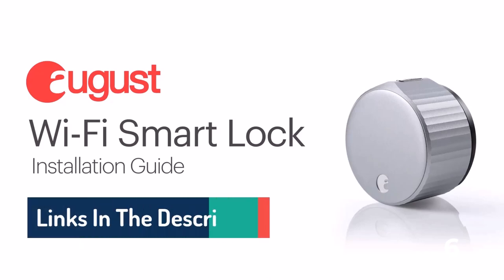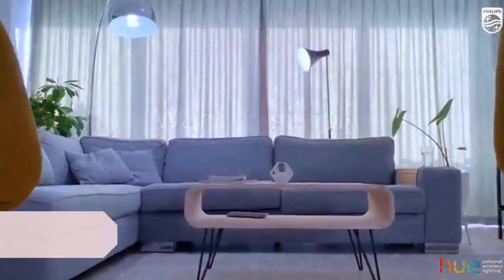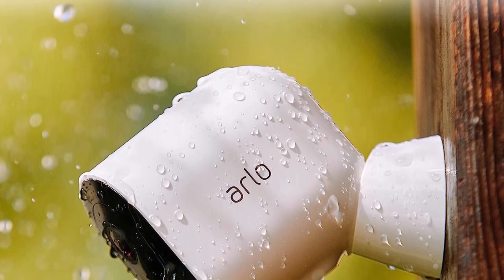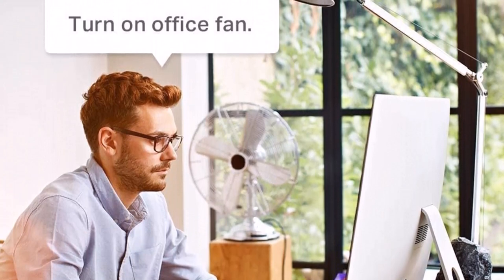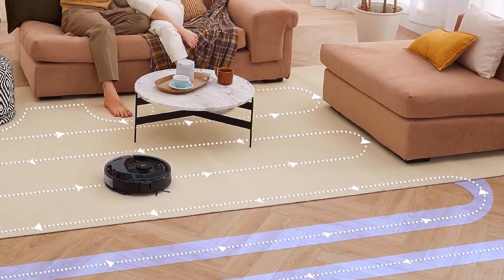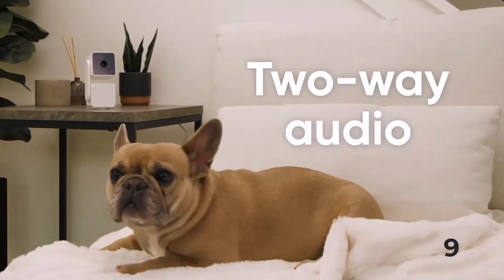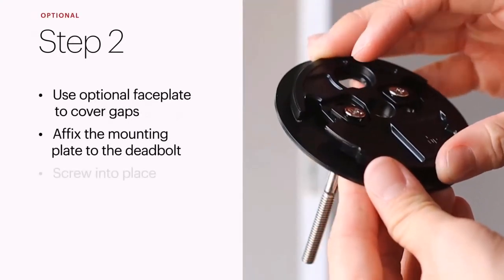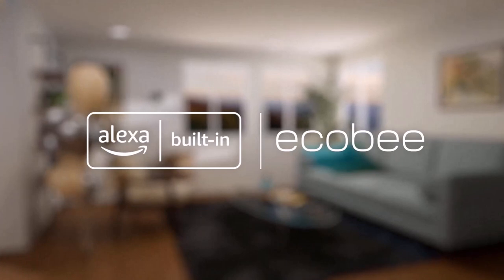Top 10 Best Smart Home Gadgets 2023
This video helps you to find out best smart home gadgets 2023 on the market. So Get best smart home gadgets from here.

"All claims, guarantees, and product specifications are provided by the manufacturer or vendor. Top 10 Picks cannot be held responsible for these claims, guarantees, or specifications"